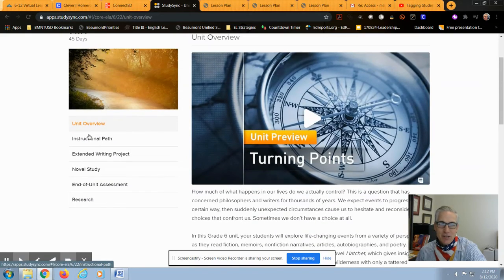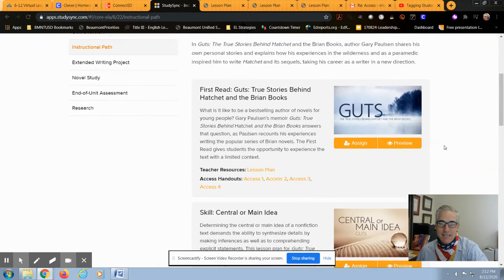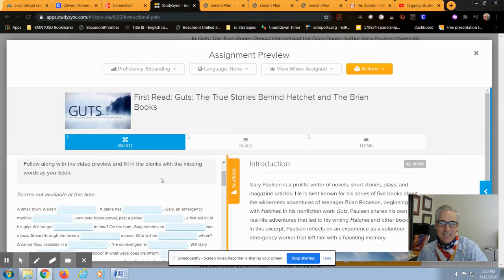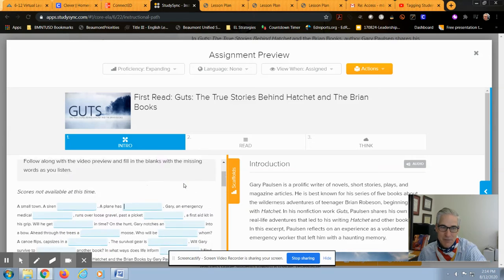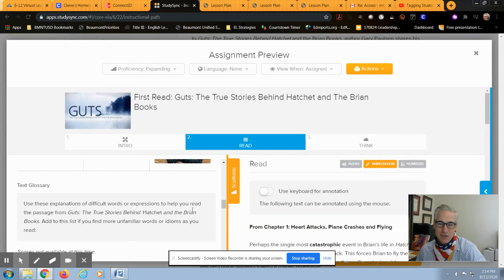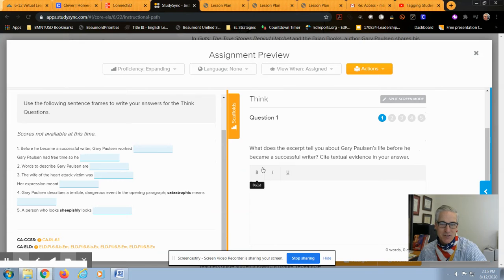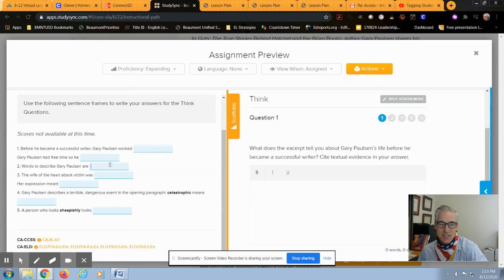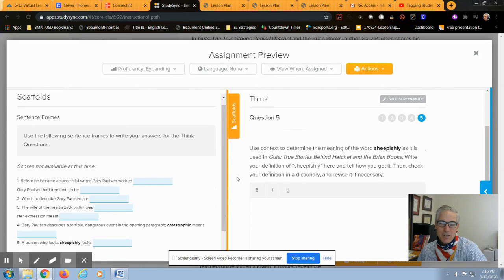Assigning Work Within StudySync - Scaffolds for Reading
Instructions for how to use reading scaffolds within assignments in StudySync and how to assign activities.